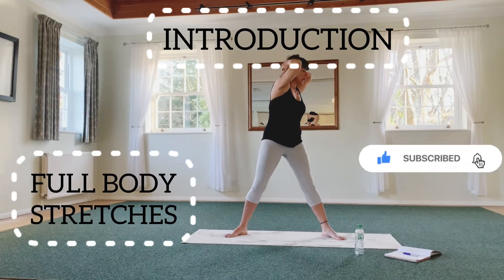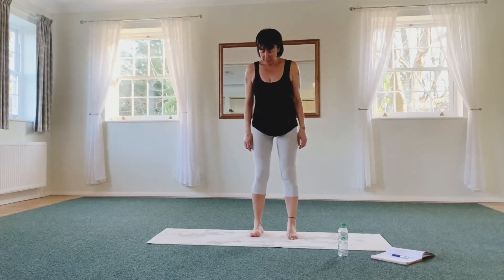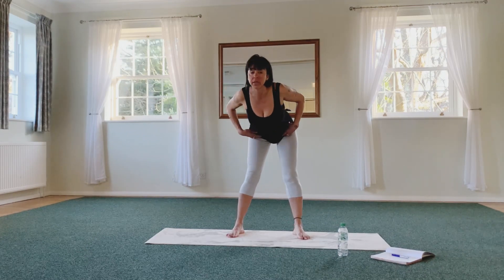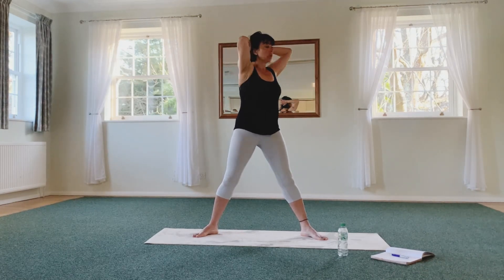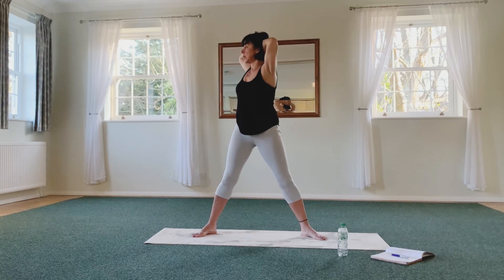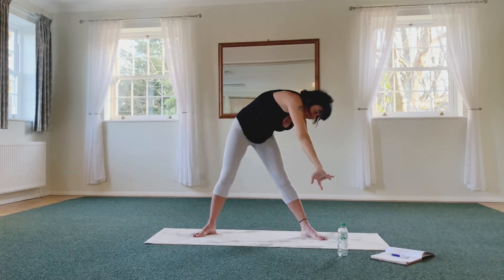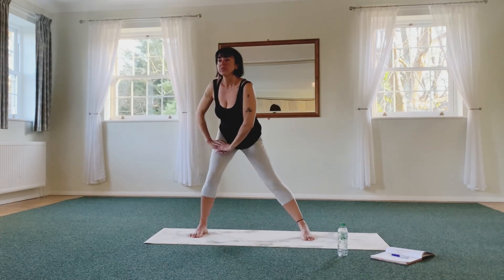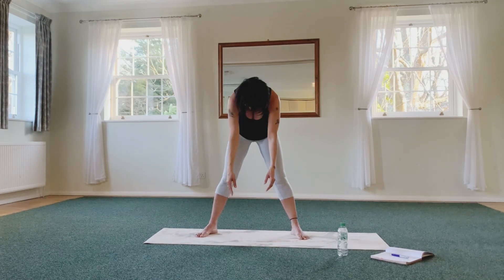9 min Gentle Full Body Stretching Exercises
Before and after workouts stretching is essential to prevent injuries, Even after simple walking you can stretch the legs and upper body, Join me with this gentle beginners friendly stretches and enjoy